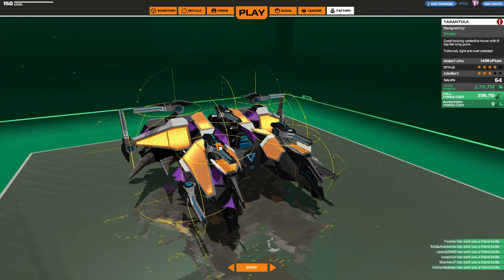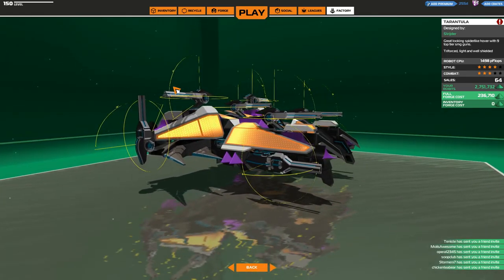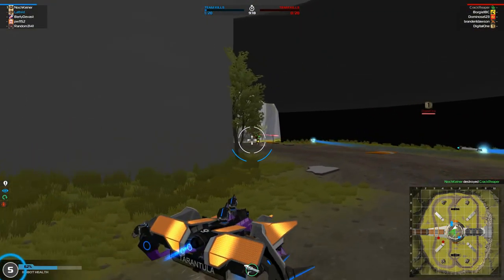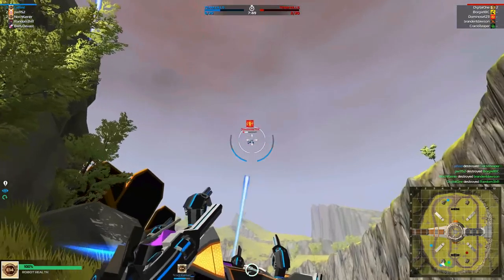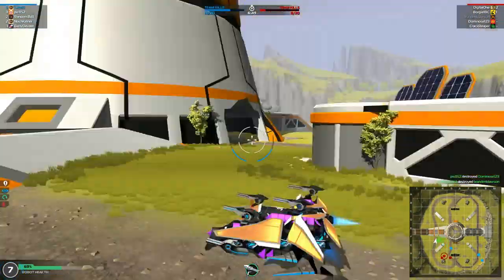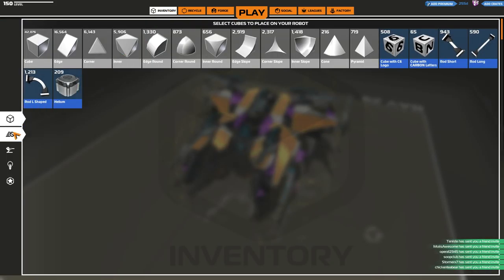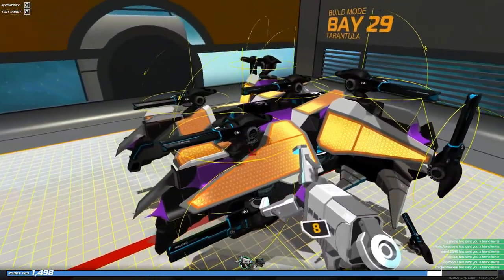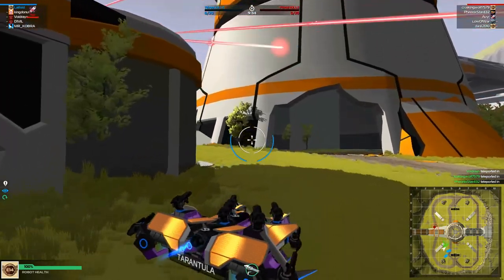Robocraft |Factory Fun| Part 46 | TARANTULA | Team Deathmatch Gameplay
Pretty and Deadly, what more could you ask for?

Bot used: TARANTULA User: Strijder